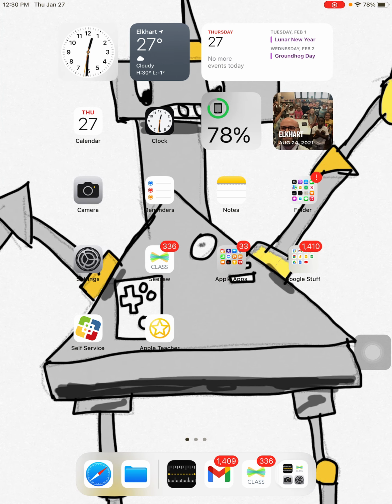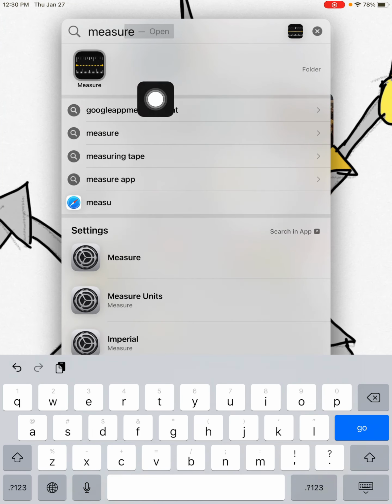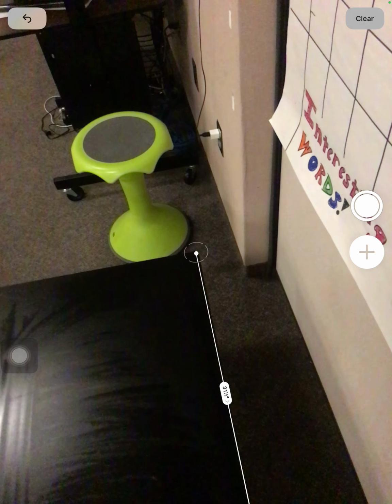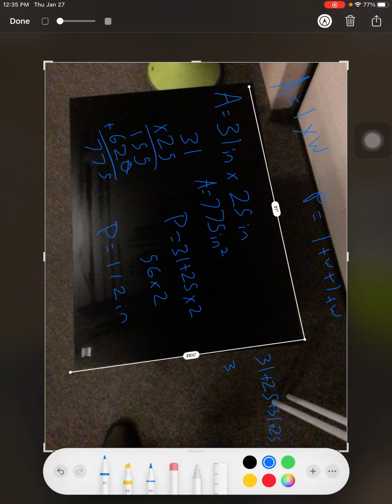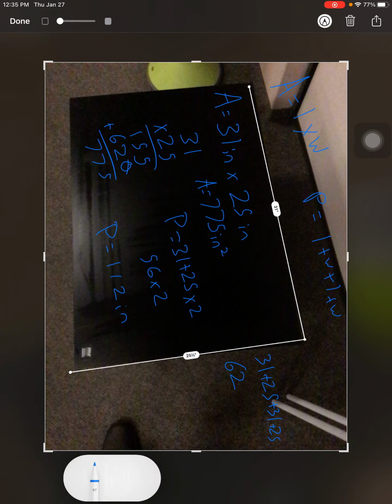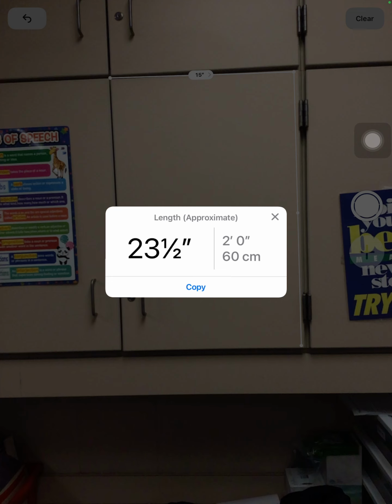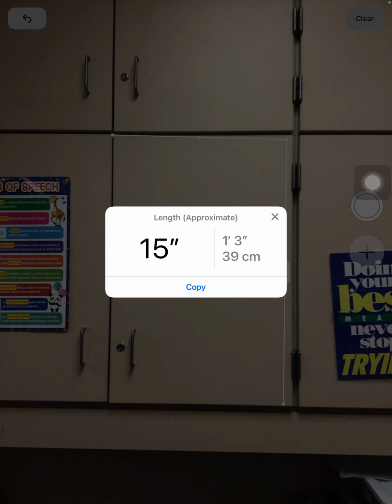Measure w/ an iPad